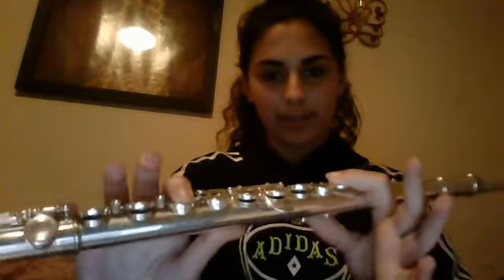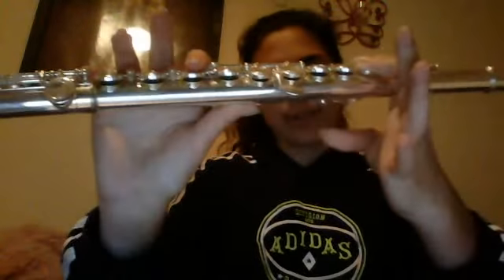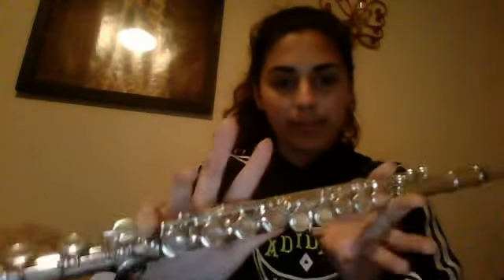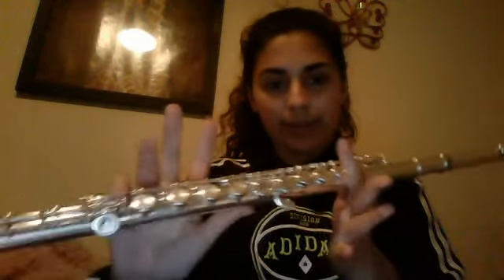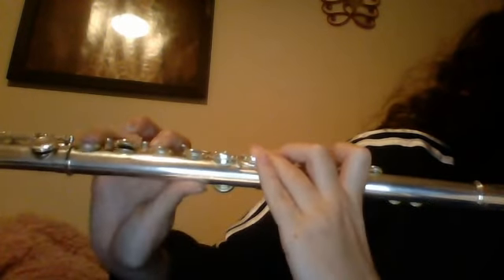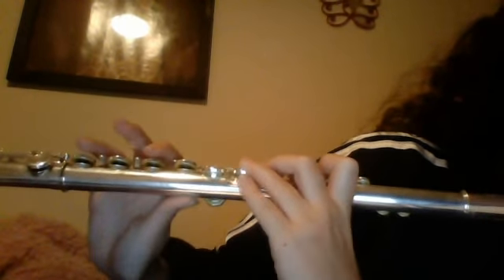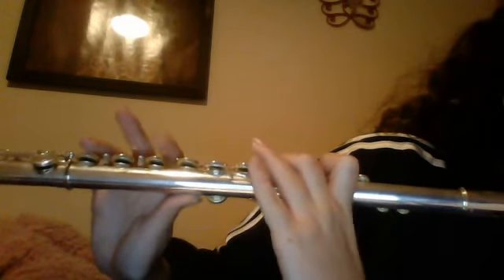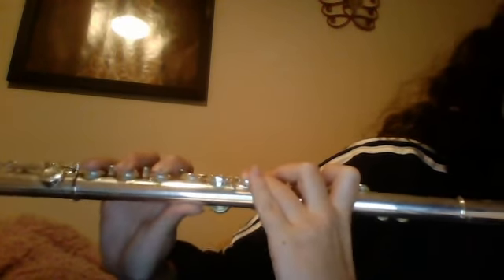Flute: how to play the Bb chromatic scale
sorry for the bad quality and for the messups